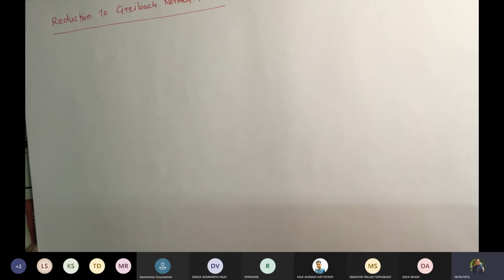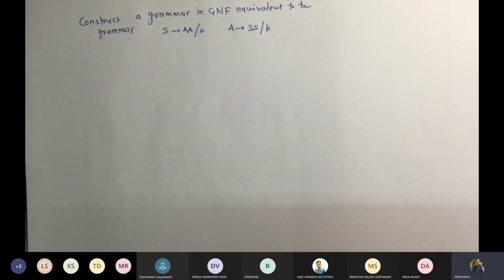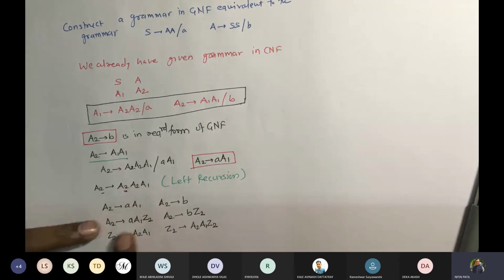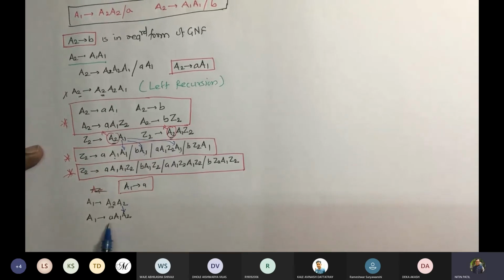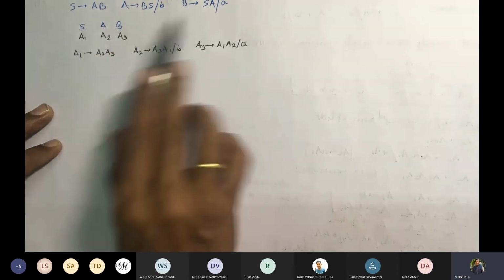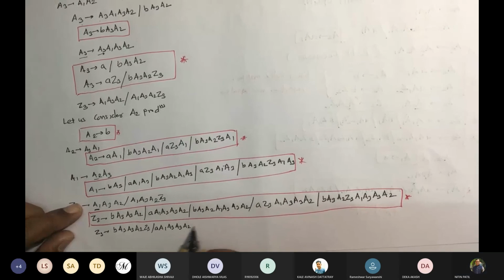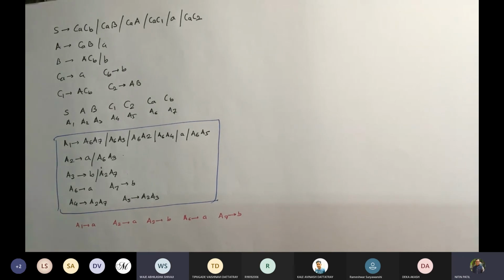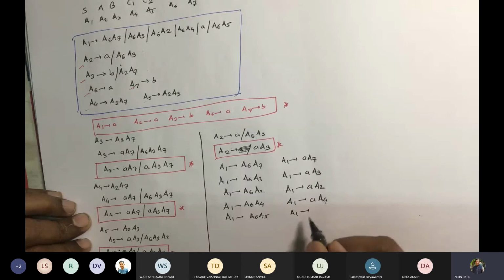TCS Online Session 20_11_2020